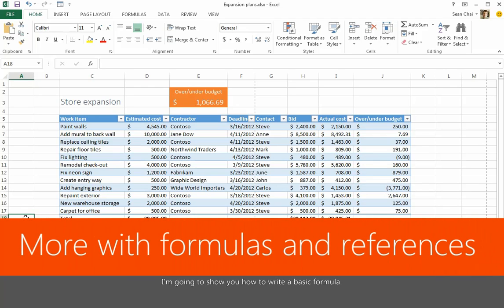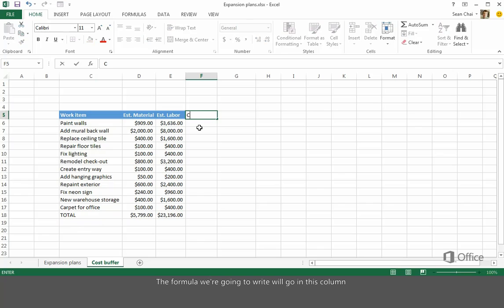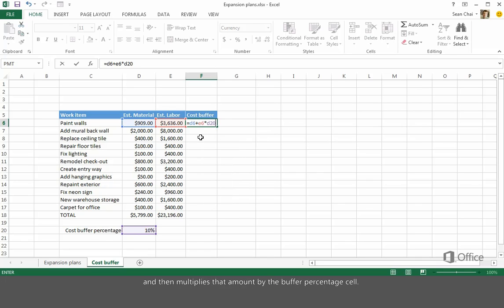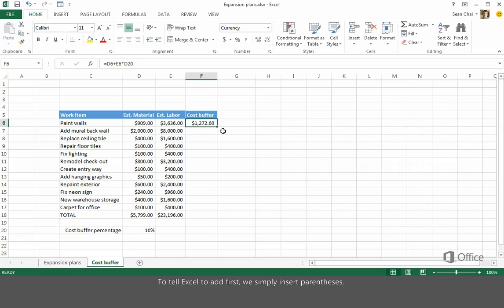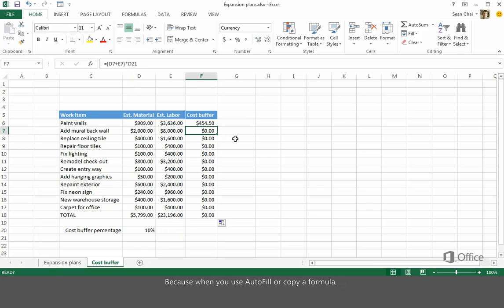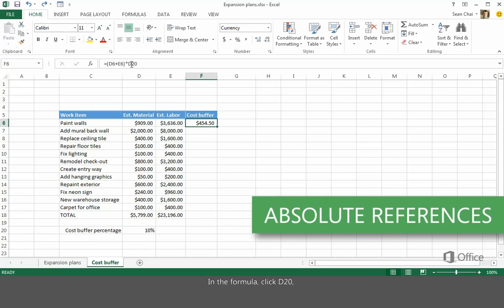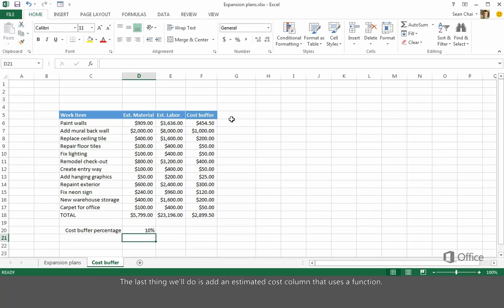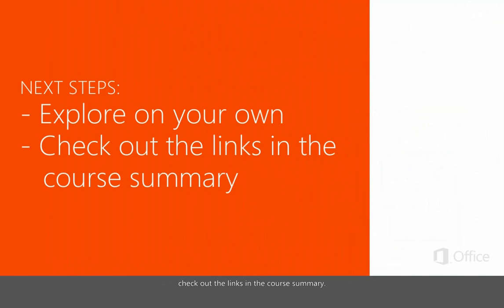[12] - How to Fix a cell in Excel? [Microsoft Excel Tutorial]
In this video, you'll learn about:
1)Absolute and Relative References
2)Creation and Rename of new spreadsheet
3)Cell Formatting ( as %)